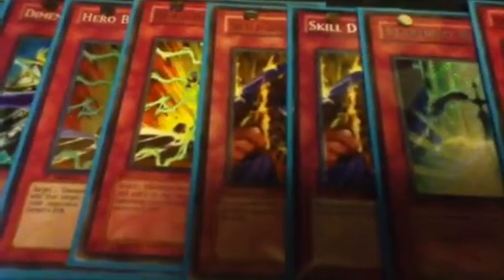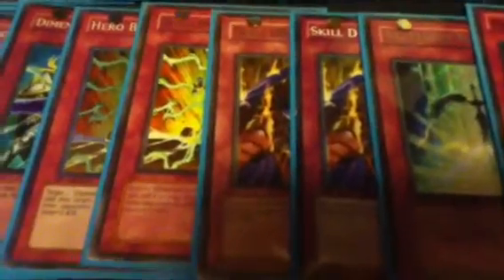Winna box hero deck 4/26/13